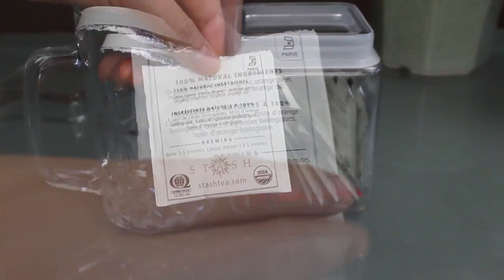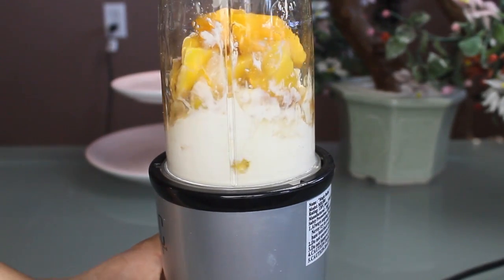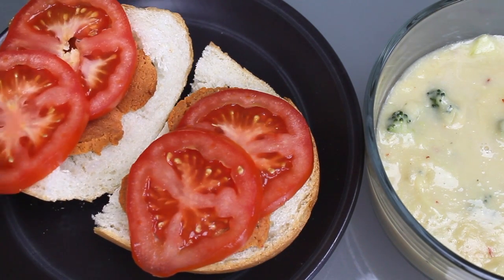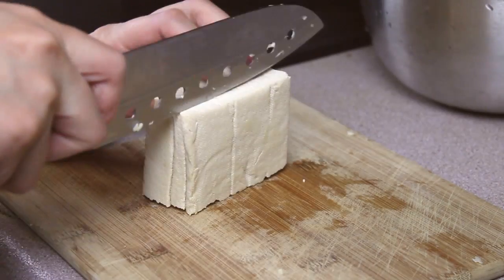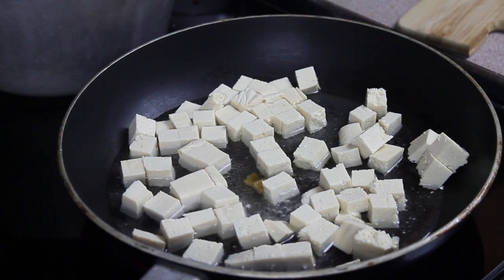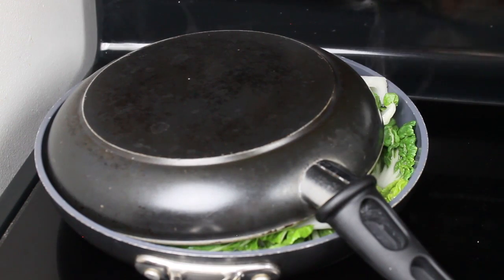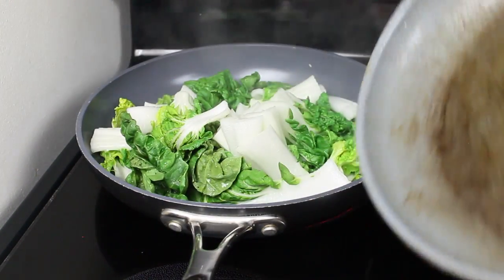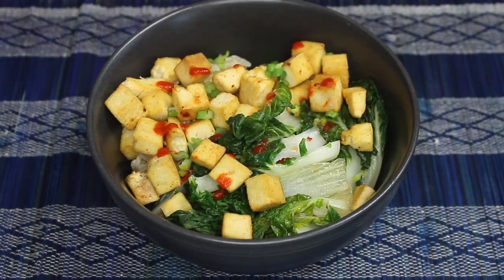What I Ate In A Day VEGAN #20 // Cheater Tofu & IG Shoutouts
For this episode, I make vegan frozen "yogurt" for breakfast, give you a peek at a seitan recipe that I'm working on and show you a fast way to make tofu super savory without marinating it.

CHEATER TOFU DIRECTIONS

1) Use well-pressed tofu and cut into 1/2" cubes.
2) Use a non-stick pan and add the tofu along with a half cube (1/2 teaspoon) of bouillon powder. (1/4 cube didn't seem to be enough).
3) Add a half cup of water and turn the heat to high. Allow the bouillon to dissolve so that the broth can get into the nooks and crannies of the tofu)
4) When most of the water has boiled away, stir the tofu so that the sides can brown evenly.
5) Taste and add seasonings if desired.
6) Remove tofu when they reach the desired brown color and serve immediately. ENJOY!

Note that I only turned down the heat on the tofu at the end of the video so that I could attend to the bok choy. Otherwise, just keep cooking until it's how you like it. :-)